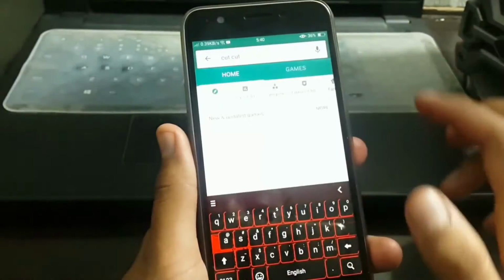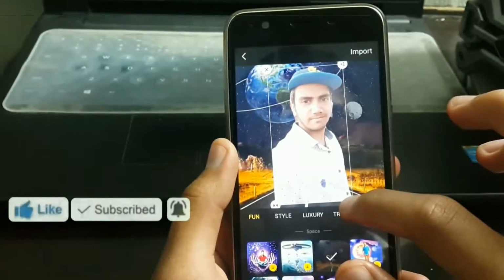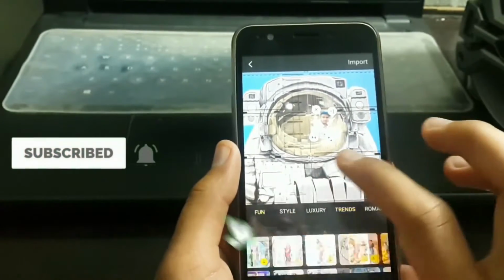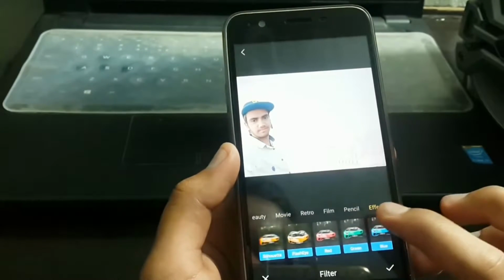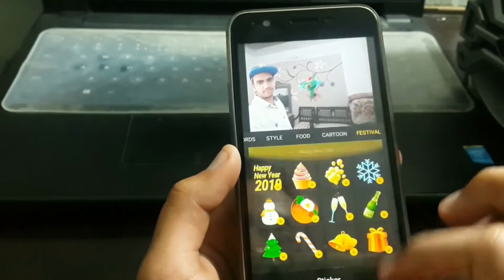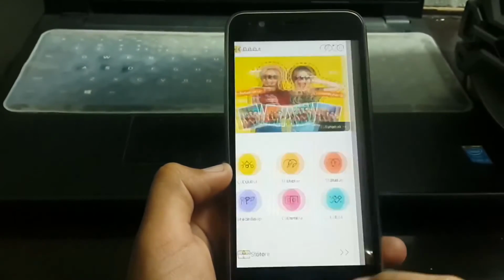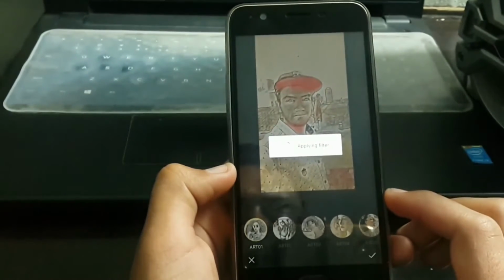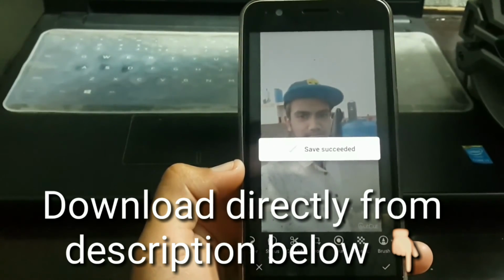App Review Of Cut Cut - remove background website & Apps background remover with cutcut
App Review Of Cut Cut - Cutout & Photo Background Editor Professional photo editor App Free to Use

Professional photo editor by APUS. Free backgrounds&WhatsApp status&stickers

★ Cut Cut is the best cut out and professional photo editor developed by APUS. With mass of backgrounds, WhatsApp status and stickers for FREE downloading, editing and sharing ★

☑️ Cut Cut provide you many AMAZING FEATURES:
丨🔥 Cutoutbackgrounds丨✉️ StatusStickers 丨
丨#200+Filters丨 #15+EditItools丨#LoveMotivationalquotes丨
丨#Goodmorning丨#Goodnight丨Shayaris丨

Cutout image automatically with AI Auto Selection tool and paste it on another image or backgrounds.
Seamlessly combine your cutout photos to create unique and funny images.
Manual eraser and cutout for finger rub background cut and removal.

Use our beautiful status images and trending good morning, good night, motivational, love, wishes and shayari text, to make your special WhatsApp status.
Share images anytime through WhatsApp, Facebook, Twitter and Instagram.

Large collection of Free Stickers - Make your images more fun by using stickers.
Romantic, Fun stickers, Emotion, Words, Food, Festival, Cartoon, Man’s Do stickers.

ProfessionalPhotoEdit: Filter, ArtFilter, Adjust, Crop, Rotate, Mosaic, Brush, Blur etc.
Become popular among people by making and sharing your creations.